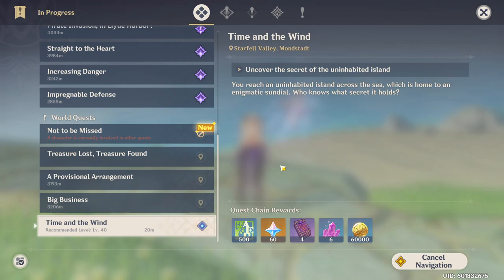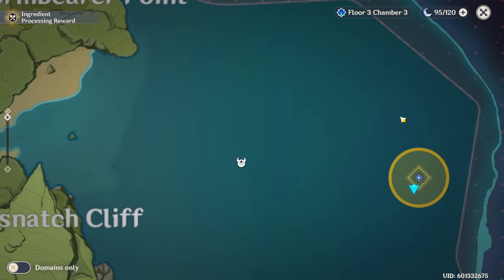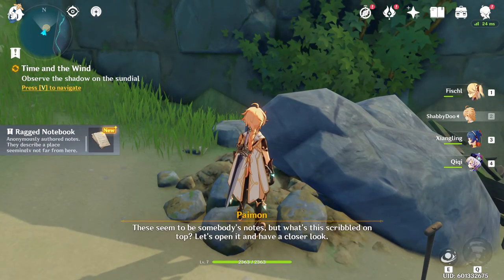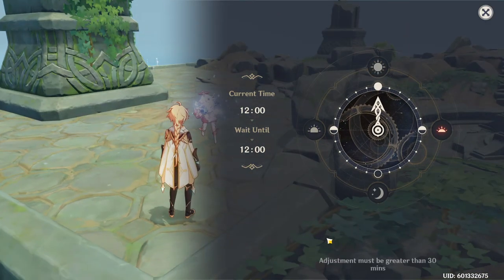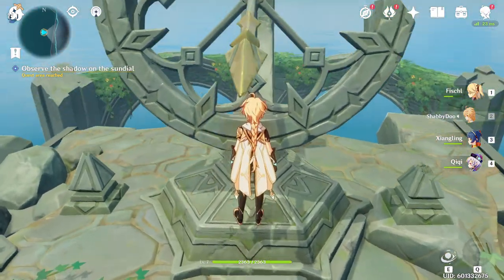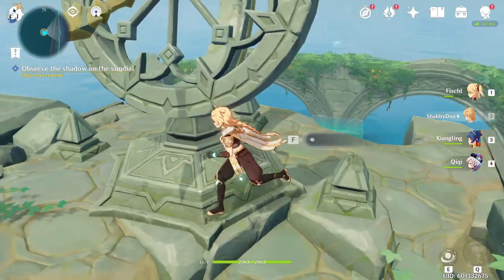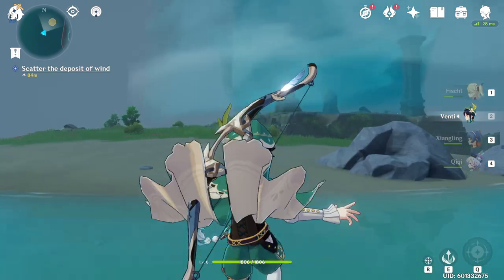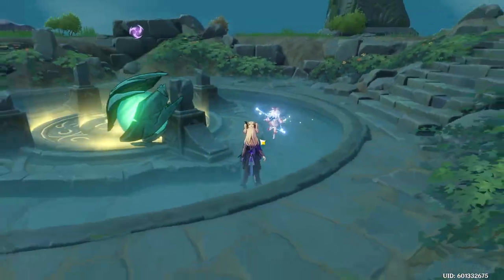Genshin Impact | Time and the Wind | Third Riddle found! | Prior to Dawn to the Key to Time.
85 Views - Feb 24, 2024

Secret Island and it's hidden quest! Wind and the Time! More Riddles, Yes!

"You have arrived in Teyvat — a fantasy world where the seven elements flow and converge.

In the distant past, the Archons granted mortals unique elemental abilities. With the help of such powers, people formed a bountiful homeland out of the wilderness. However, 500 years ago, the collapse of an ancient civilization turned the universe upside down...

Though the calamity the world suffered has ceased, peace has yet to be restored."

Amazing in-game riddles thus far:

1. In the city on the lake, lived three giants with six arms. Two to guard the statue of the archon, and one to guard the treasure

2. Here stands this statue, to watch in each direction: the Wind-Swept Ruin, the Snow-Capped Peak, the Adepti's Abode, and the City of Liyue..

3. Time and the Wind, Watch the Shadow of the Sundial... 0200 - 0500

Welcome to a Shabby Experience. I am ShabbyDoo and I'm glad you're here. Please leave a like if you like what you're seeing and want more and also leave a comment for me to respond back to just saying hi or telling me something you'd like to see.